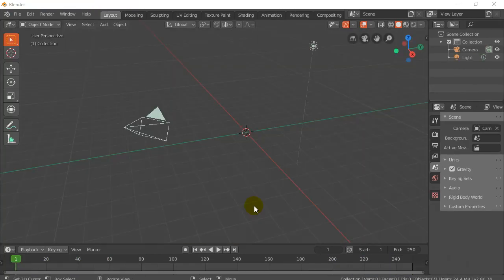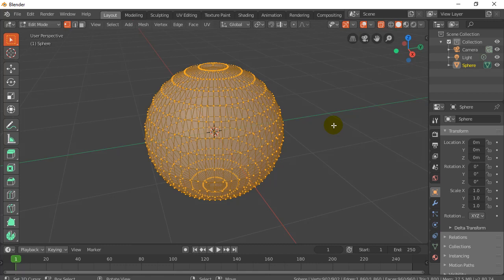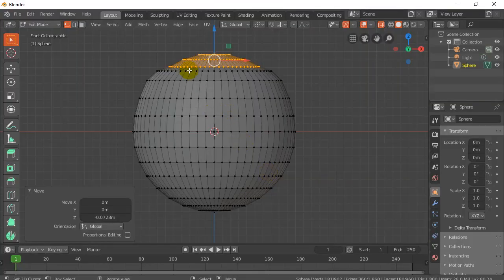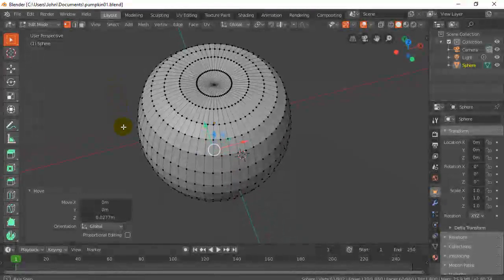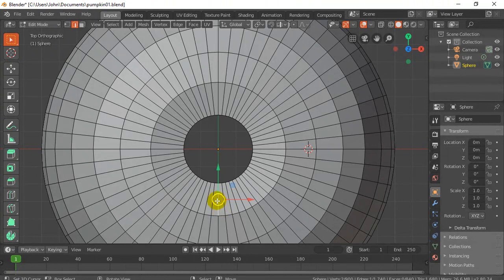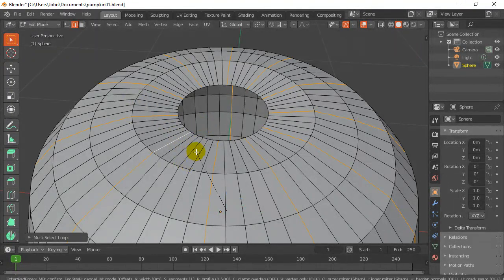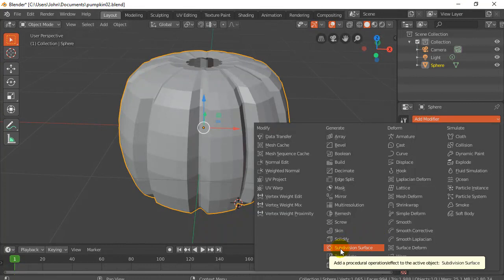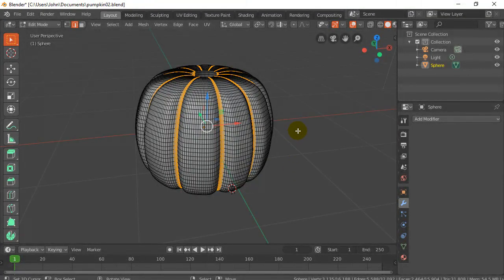Blender Make Pumpkin Part 1 Blender 2.8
How to make a pumpkin with Blender 2.8 with lights flickering.
This is a four part video that will cover the shaping, cutting, and lights flickering of a pumpkin.  This video shows Blender edit mode creating the basic pumpkin shape.